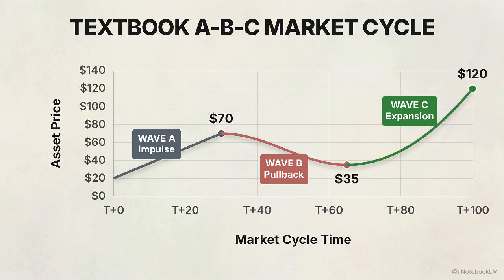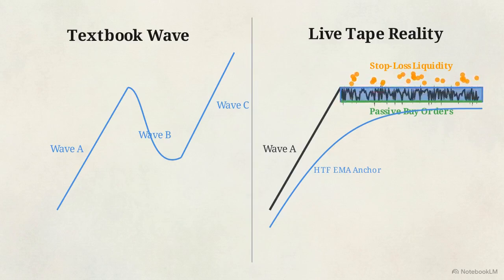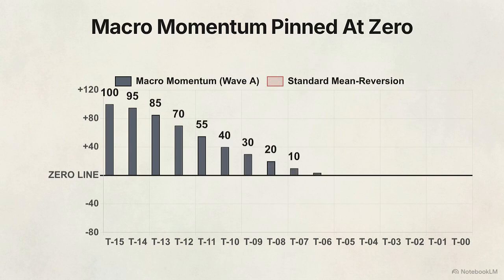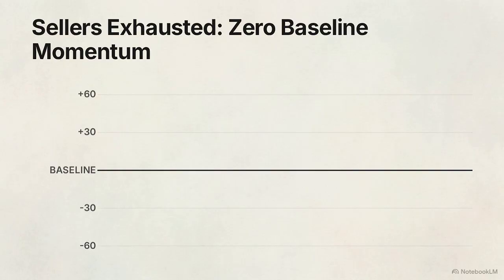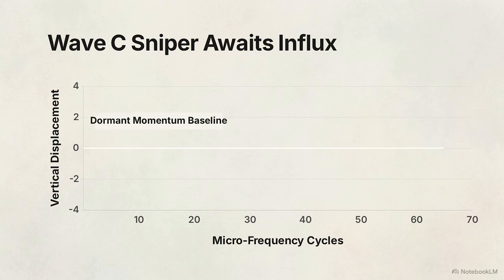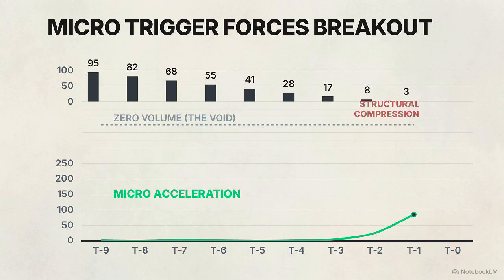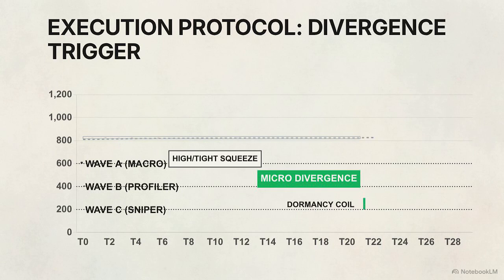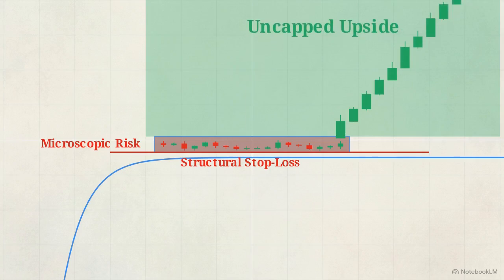Beyond Textbook ABCs Mechanics of the Compressed Institutional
### 📋 COPY AND PASTE YOUTUBE DESCRIPTION

Are you ready to look past basic retail chart patterns and uncover the actual micro-mechanics of institutional accumulation and distribution?

Welcome back to the DRW Engine Room. In this masterclass, we are throwing out the generic retail trading manuals to give you a raw look at **Beyond Textbook ABCs: Mechanics of the Compressed Institutional**.

Textbook chart patterns tell you to look for simple wave patterns and static support lines. But in the real world, institutions use tight compression cages and structural desynchronization to trap retail capital before engineering explosive expansions. In this video, we break down exactly how to read these hidden institutional footprints using our dual-timeframe V8.4 data pipeline.

👉 **Beyond Textbook ABCs:** Moving past superficial retail patterns to understand the raw tape physics, speed, and weight of compressed institutional order flow.

👉 **The Squeeze Pro Compression Matrix:** A mechanical look at how the market converts into high-compression cages (Tiers 1, 2, and 3) when timeframe momentum completely desynchronizes.

👉 **The 50 EMA Deep Defense Walls:** How to spot the exact moment market makers aggressively pierce structural boundaries to flush retail stop-losses and harvest fuel for the true C-Wave rip.

👉 **The Dual-Timeframe Command Panel:** How to use the upgraded V8.4 Multi-Scanner to instantly separate micro execution triggers (the DRW Radar) from macro higher-timeframe trends (the Confluence column).

👉 **High-Probability Execution Rules:** How to spot "Spring-Loaded Traps" and "Ocean Tide Reversals" so you can stop trading inside choppy distribution zones and only execute when the gears are perfectly aligned.

Stop playing guessing games inside institutional compression traps. It’s time to upgrade your system to a highly structured, mechanical operation.

Synchronize your data pipelines, protect your 50 EMA defense walls, track the compressed reclaims, and go feast! 🥩